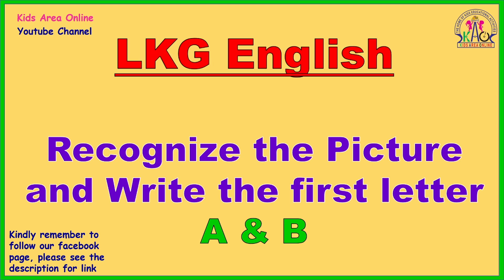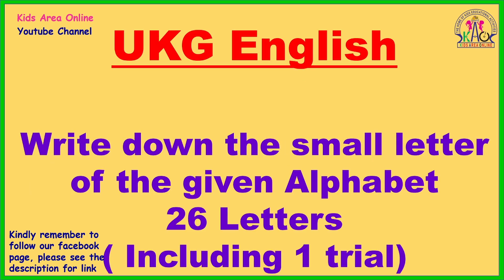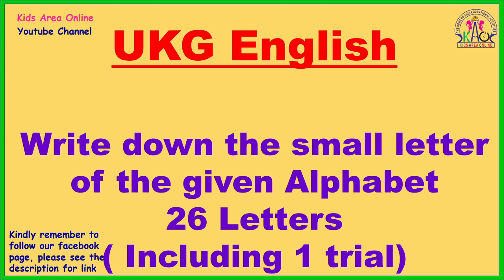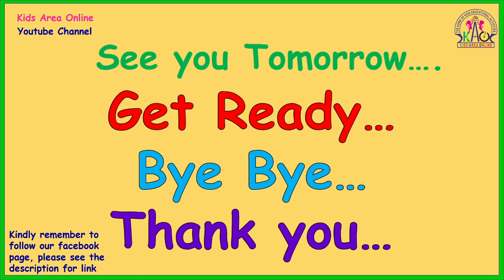LKG UKG Online Examination Schedule | Day - 4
3 മാസം മുതലുള്ള കുഞ്ഞുങ്ങളെയും Pre School, LKG, UKG, Nursery കുട്ടികളെയും കളിപ്പിക്കുവാനും വിനോദത്തിലൂടെയും കളികളിലൂടെയും എളുപ്പത്തിൽ അവരെ പഠിപ്പിക്കുവാനുമുള്ള വീഡിയോസാണ് കിഡ്സ് ഏരിയ ഓൺലൈനിലൂടെ ലഭ്യമാകുന്നത് ...
വീഡിയോസ് കാണുക.. ഇഷ്ടപ്പെട്ടാൽ Kids Area Online ചാനൽ സബ്സ്ക്രൈബ് ചെയ്യാനും ബെൽ ബട്ടൺ പ്രസ് ചെയ്യാനും ഈ ചാനൽ മറ്റുള്ളവർക്ക് പരിചയപ്പെടുത്താനും മറക്കരുത്...

harpthehomeof - For Keyboard / Piano Study
musicvalleycollections - For Karaoke and songs
kidsareaonline - To train up your kids
abelelijahjoel - For Kids activities

With love,
-- Liji Ajeesh --

LKG UKG Online Examination Schedule and Syllabus | Day - 2

This Channel Also contains
LKG Syllabus
UKG Syllabus
Class 1 Syllabus
English Grammer
Phonics Sounds
Kids Learning tricks
Cursive writing
Pre writing Activities
Preschool activities
Homework
Worksheets
Learn English Alphabets
Learn Numbers
Multiplication Tricks
State Syllabus online Class
Class 2 Syllabus , etc
Fun activities for Children
LKG Online class in malayalam
UKG Online Class in malayalam
class 1Online Class in malayalam
class 2 Online Class in malayalam
kerala state syllabus online class
online class like its victors
kerala school online class
Activity worksheets
Malayalam writing
Malayalam aksharamala
how to write malayalam
learn to write malayalam
മലയാളം വായിക്കാൻ പഠിക്കാം
Nursery class
LKG class
UKG class
KG 1 class
KG 2 class
Junior KG class
Senior KG class
Preschool